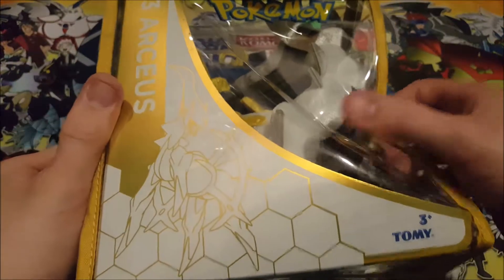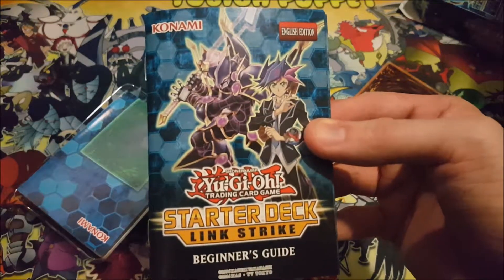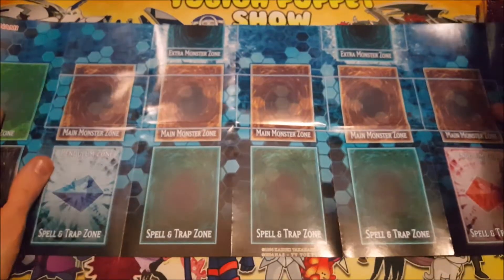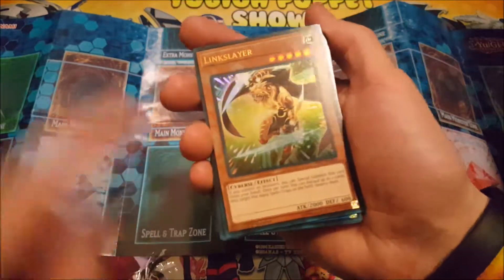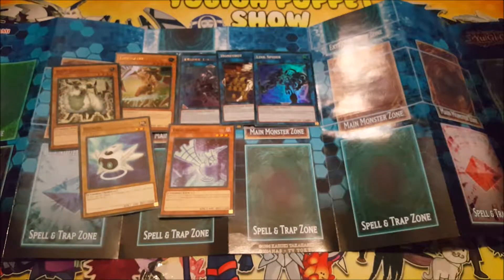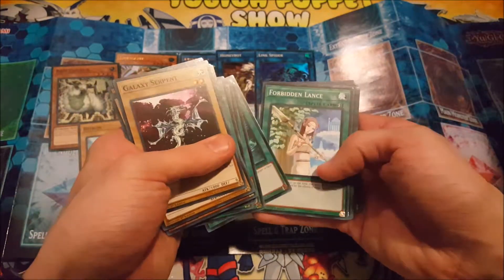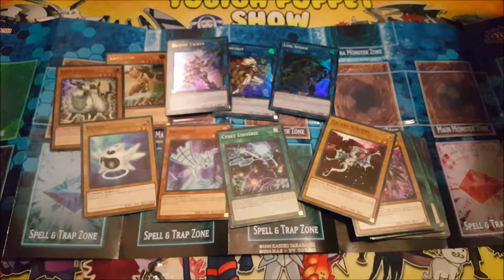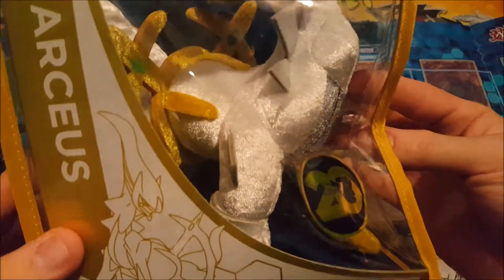LINK STRIKE STARTER DECK the beginning of a new era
So welcome to the new era of Yu-Gi-Oh and i hope we can survive it.  I hope you guys enjoy the video.